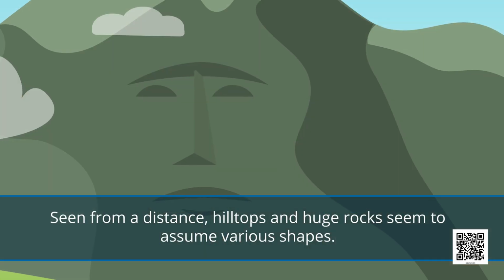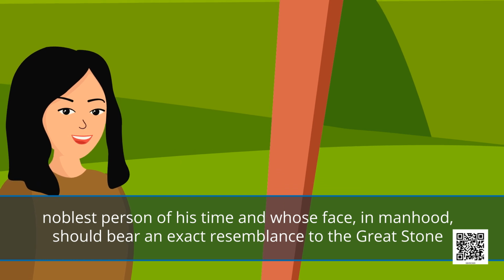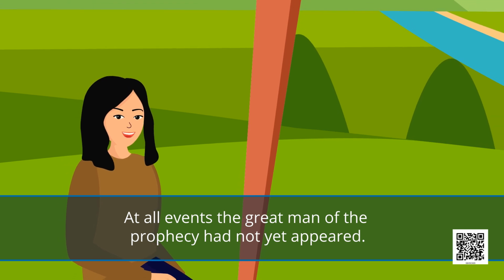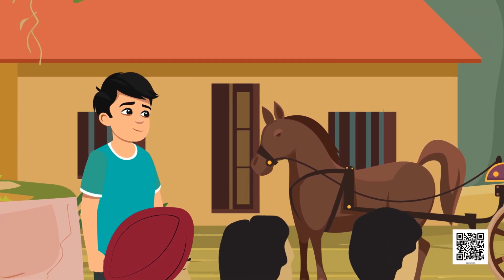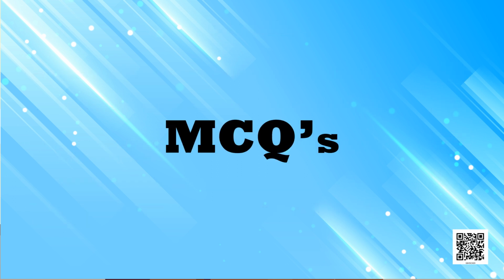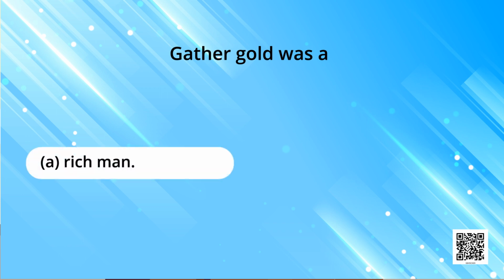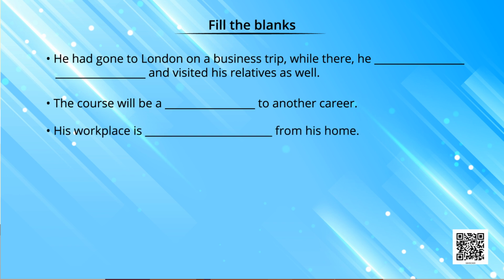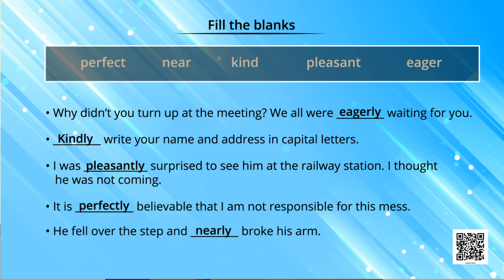CBSE / NCERT Class 8 English - Honeydew - The Great Stone Face–I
English- Honeydew ( अँग्रेजी  )
 The Great Stone Face–I ( महान पत्थर का चेहरा - I )

Colleges

Sarkari Jobs

News